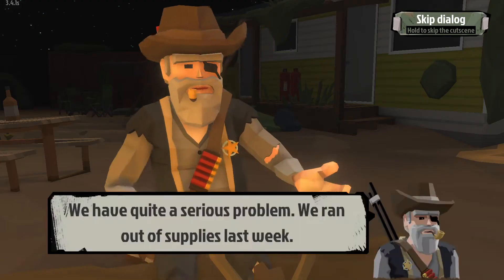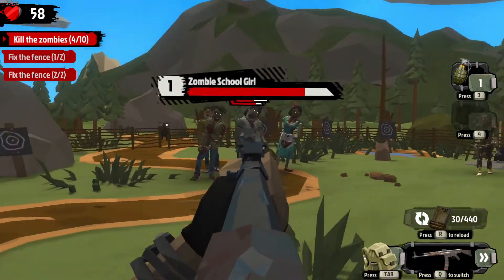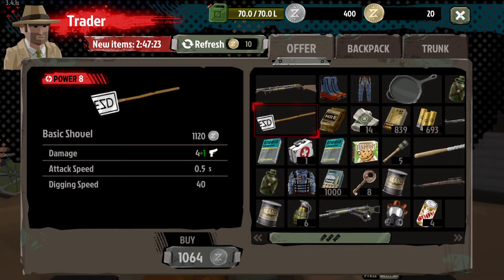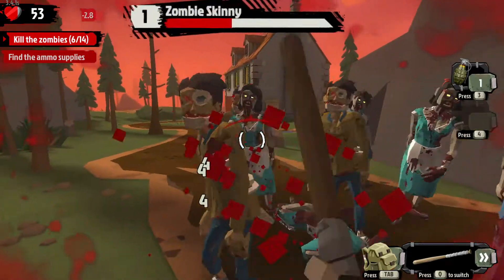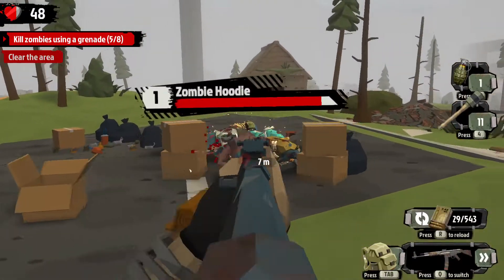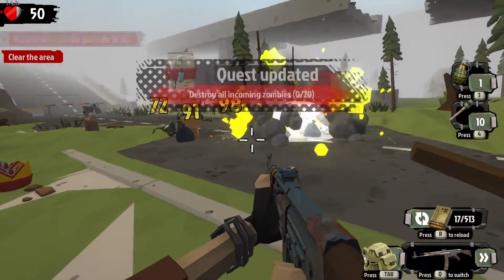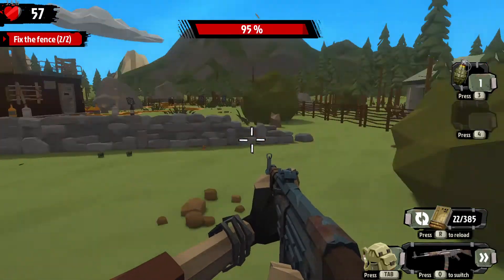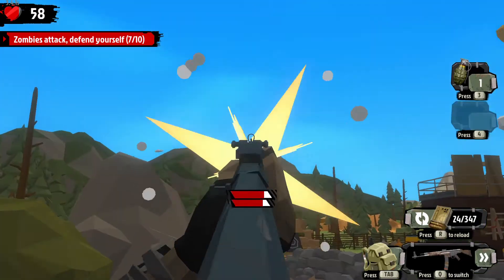The Walking Zombie II - Review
Photography Gamer reviews The Walking Zombie II for Microsoft Windows via Steam.

Artist: Petruality
Track: 8 Bit Chiptune Arcade Game Logo

Artist: JHS Pedals
Track: Cowboy Lullaby